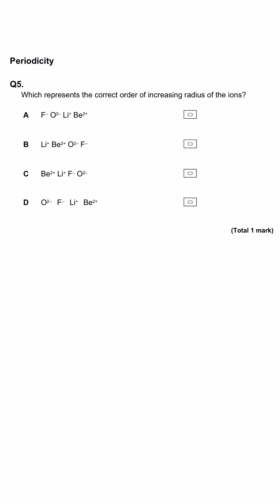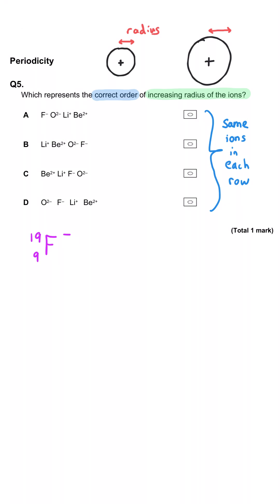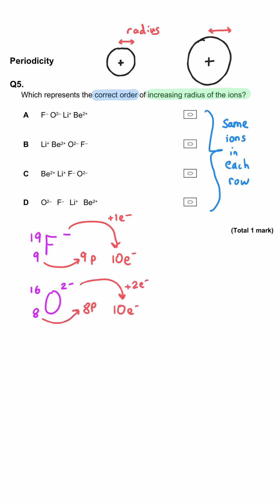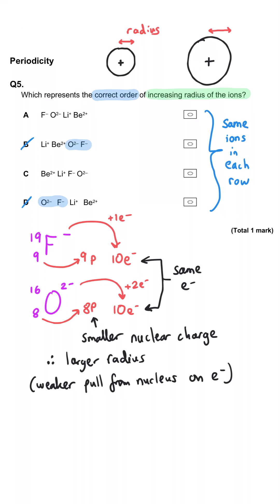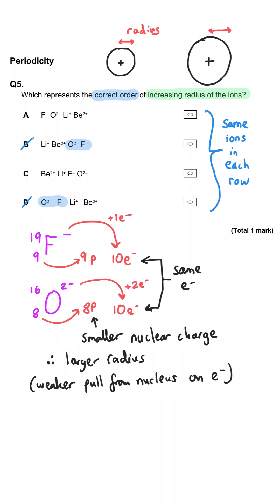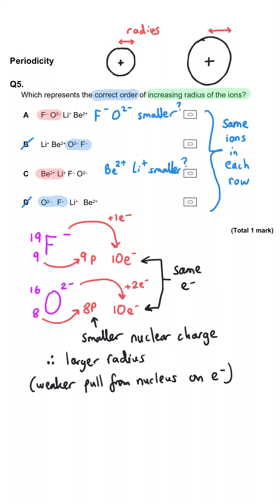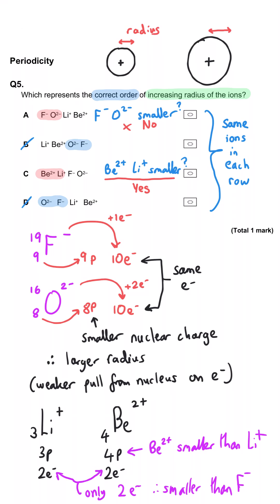Ionic Radius | Periodicity MCQ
Periodicity Multiple Choice Question.

Ionic Radius trends